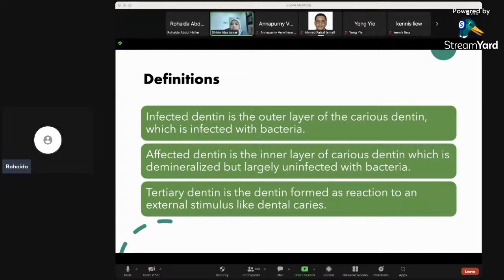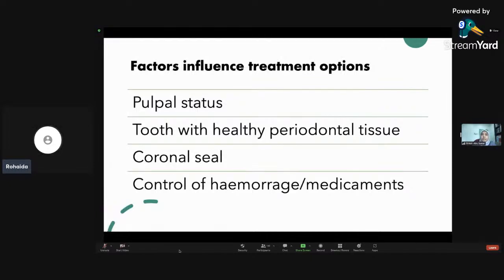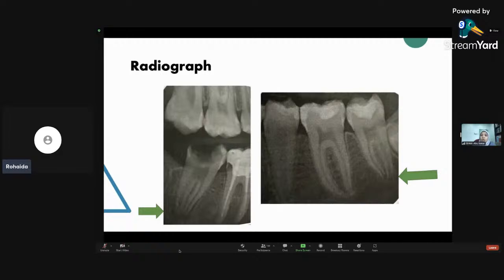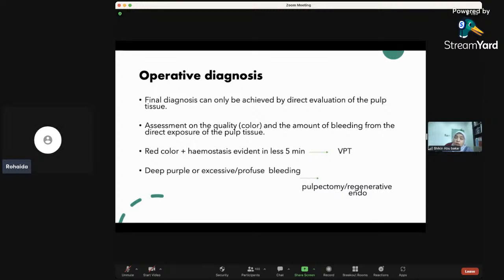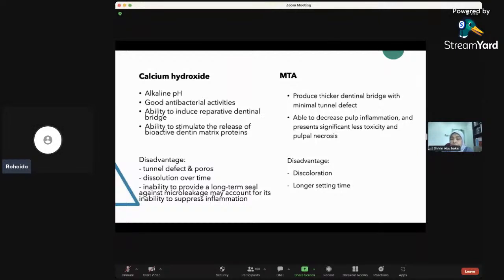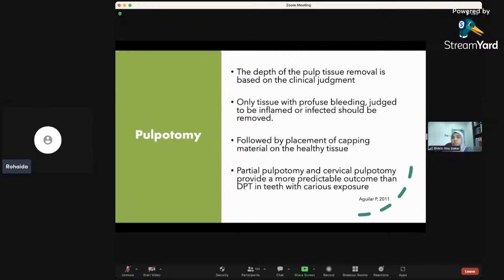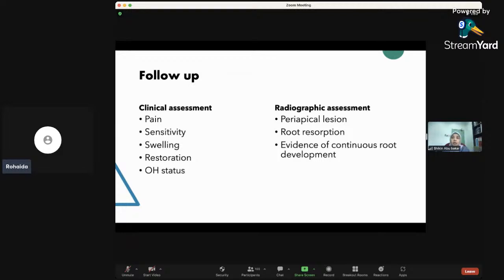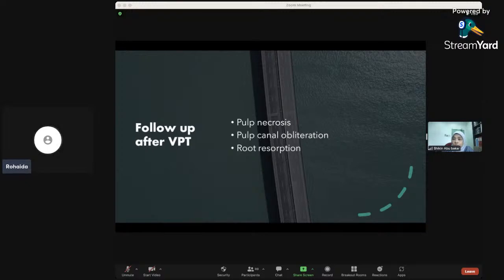MAPD Webinar: Paediatric Endodontics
Paediatric Endodontics

Speaker: Dr Norashikin Abu Bakar
                Paediatric Dentistry Specialist

Moderator: Assoc. Prof. Dr. Annapurny Venkiteswaran
                    Paediatric Dentistry Specialist